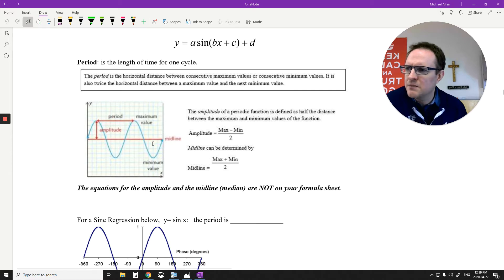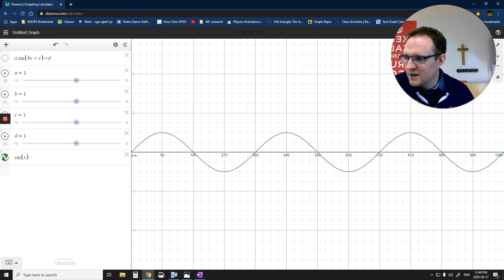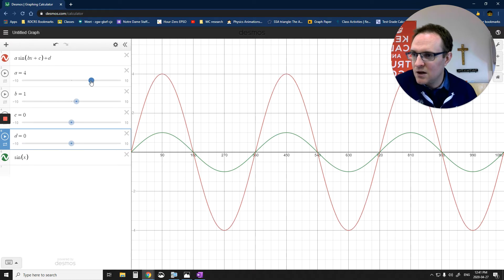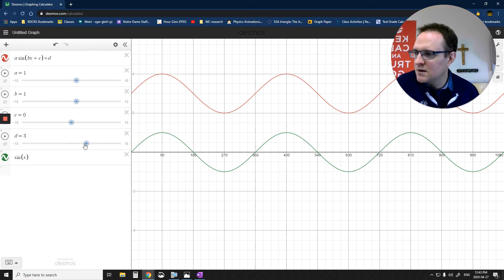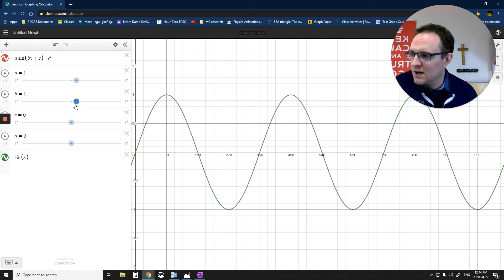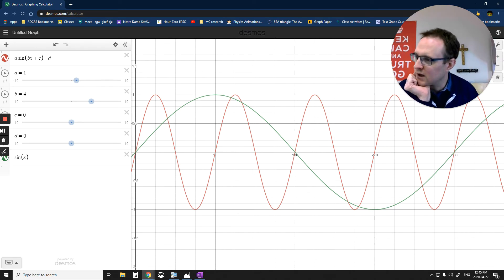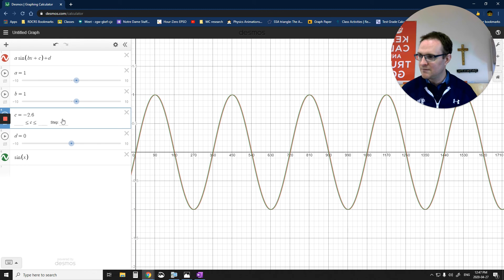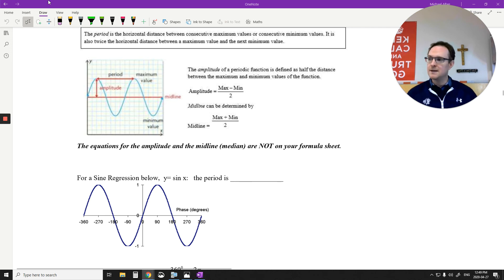Math 30-2 8 3 Sine Sine Equations Part 1